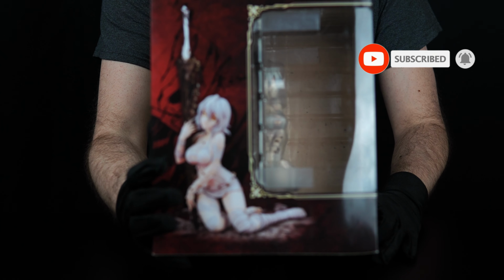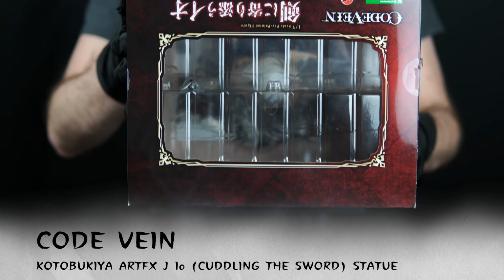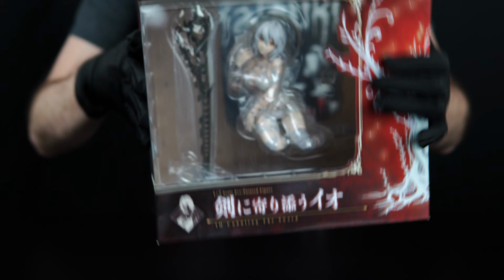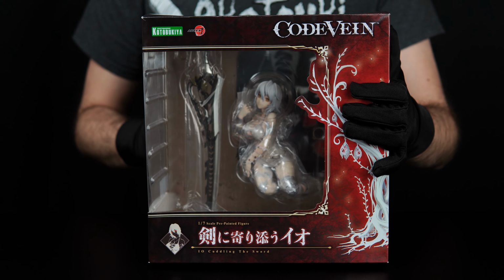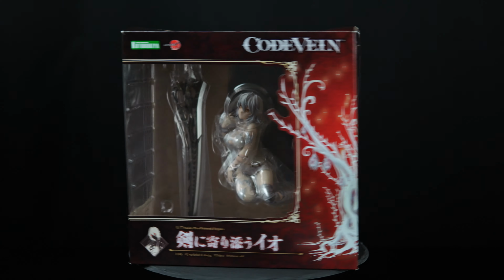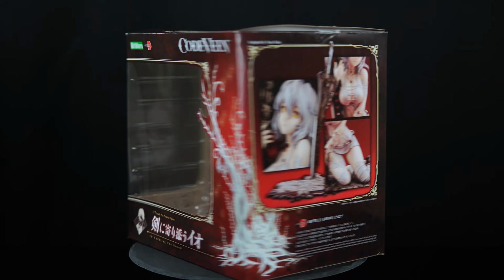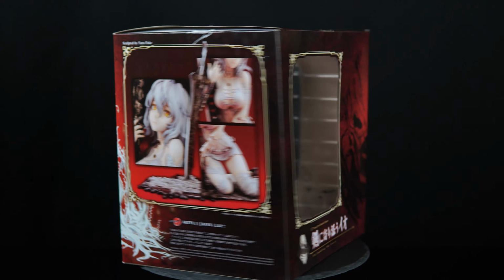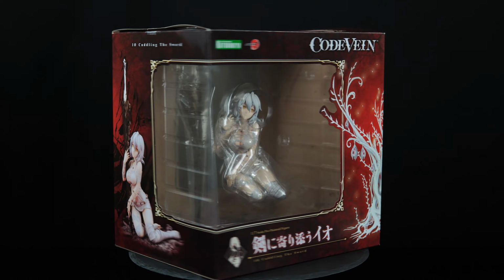Code Vein Io ArtFX J Statue (KOTOBUKIYA) Unboxing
We will be taking a closer look at this Code Vein ArtFX J Io (Cuddling The Sword) Statue by KOTOBUKIYA.

Follow us to keep up with what we will be unboxing along with some sneak peaks and behind the scenes!